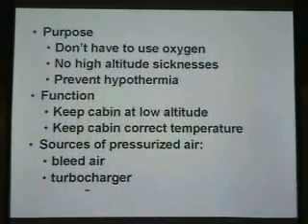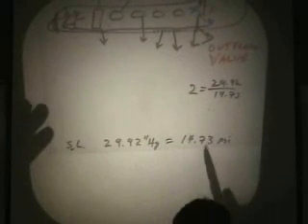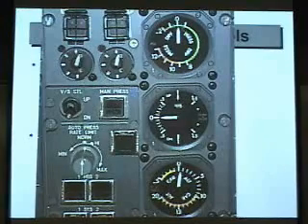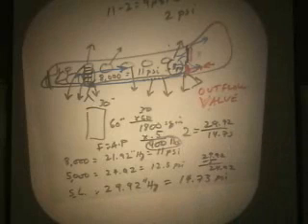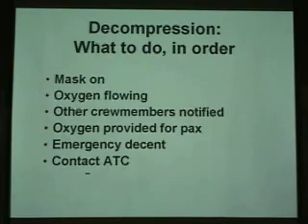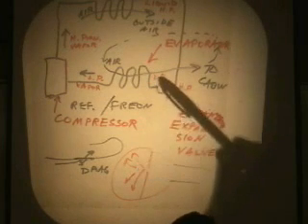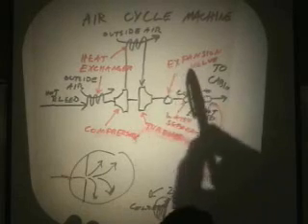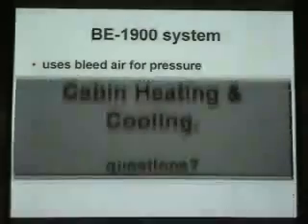P Pressurization all Nov 2006